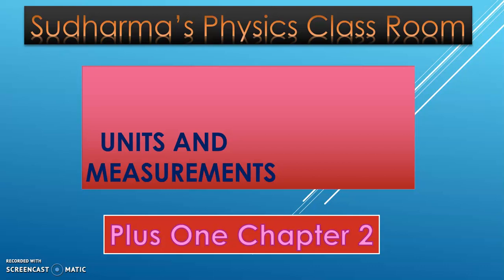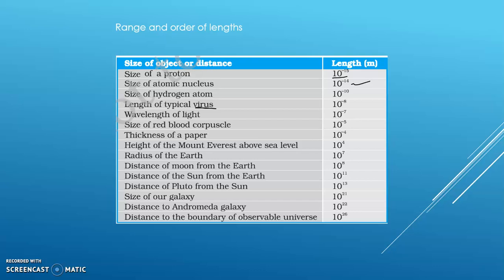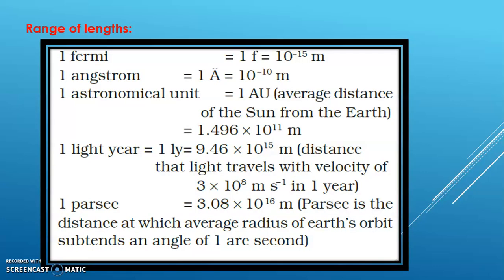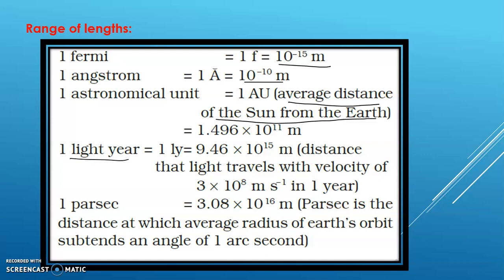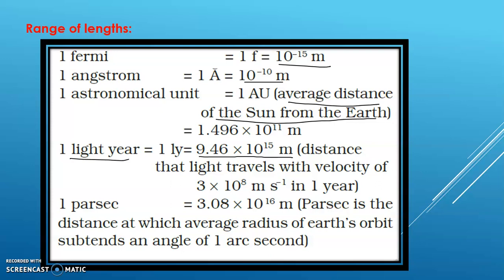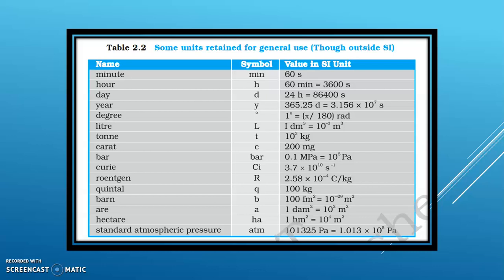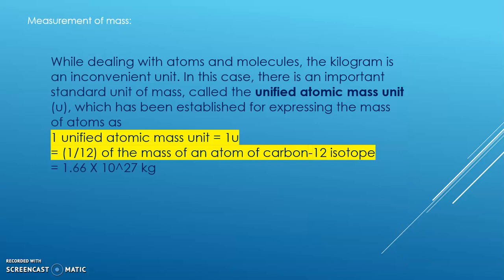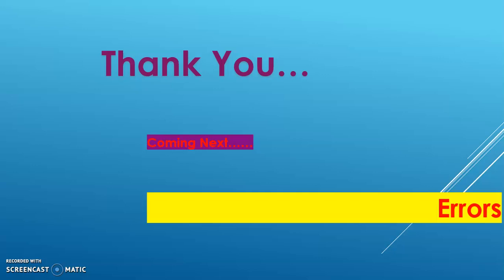Plus one Physics Malayalam | Units and measurements | Range of length, mass and time | +1 Physics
Micro and Macro prefixes
Astronomical Unit, Light year and Parsec
Range of mass, length and time

Please watch the previous sessions for better understanding of this session

പ്ലസ്‌  വൺ  ഫിസിക്സ്  പഠിക്കാം – Introduction to Plus one Physics  - Basic mathematics equations ( Very important )  required for Physics learning

Chapter 1 Part 2- Conversion of degrees to radians and viz versa, Questions based on that

Please download the textbook pdf from SCERT  or NCERT website.